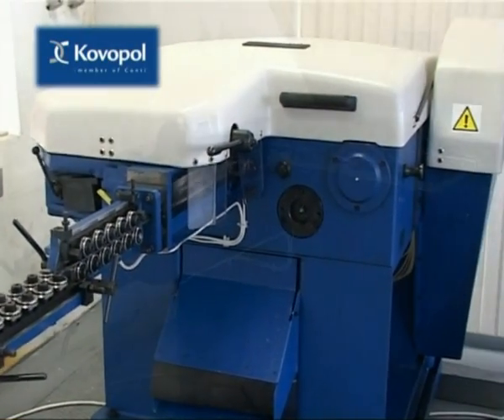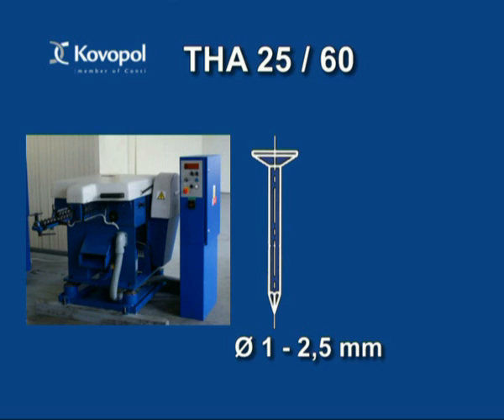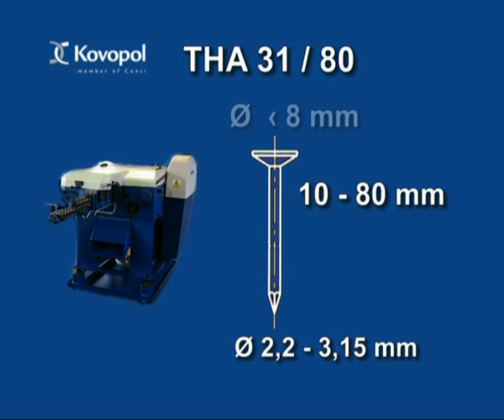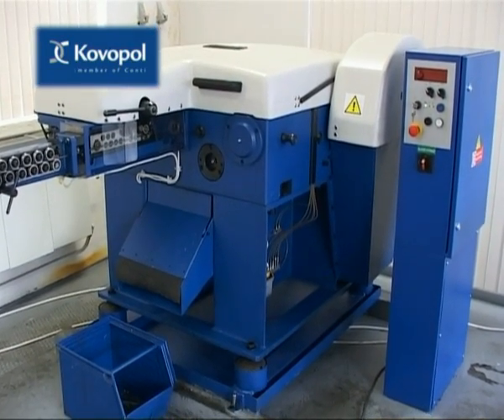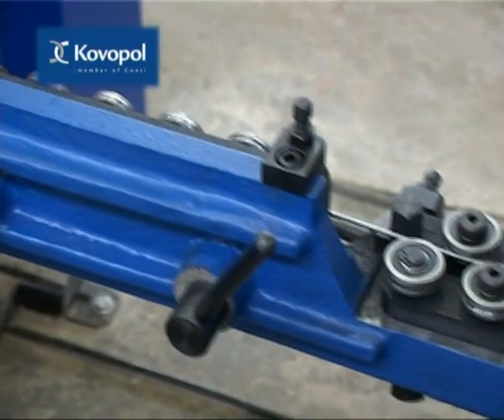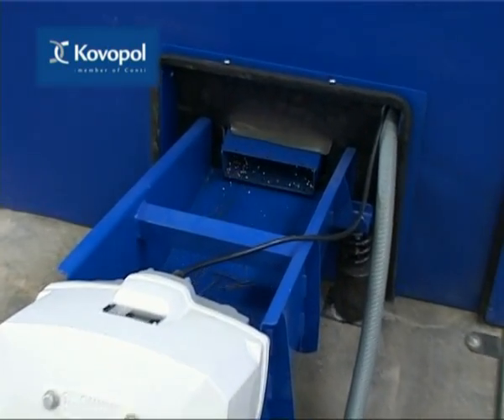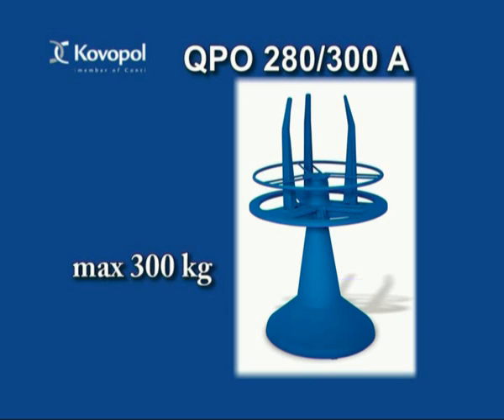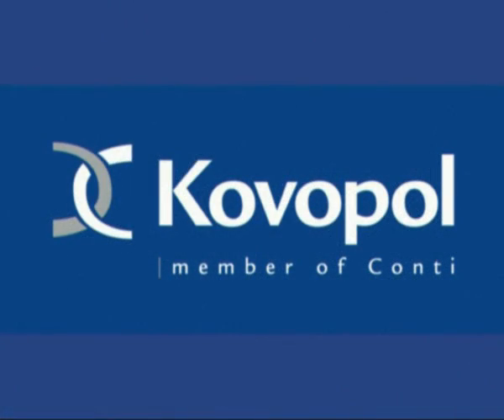Automatic wire nail making machines - series THA Kovopol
Automatic wire nails making machines - series THA
country of origin: CZECH REPUBLIC
Automatic nail making machines (series THA) are designed to manufacture nails and other products from steel, copper, brass and aluminum alloys wire of round and square section.
Suitable wire diameter: from 0,71 mm to 4,2 mm.